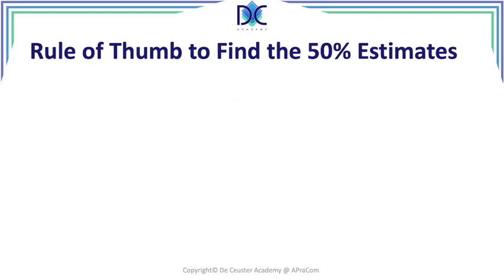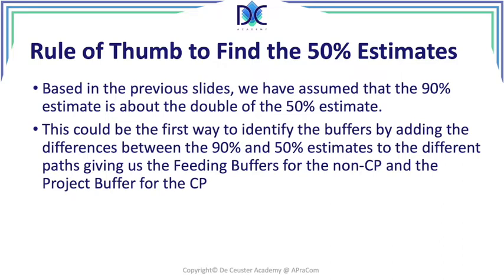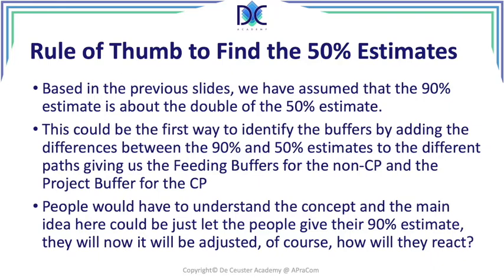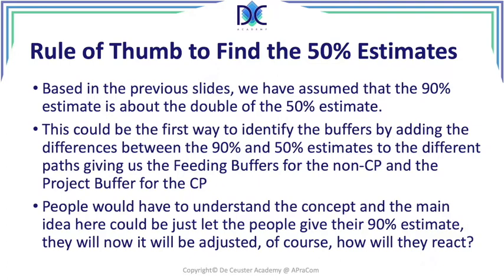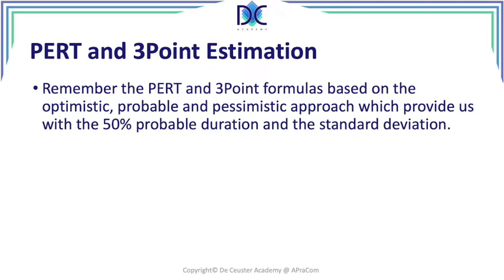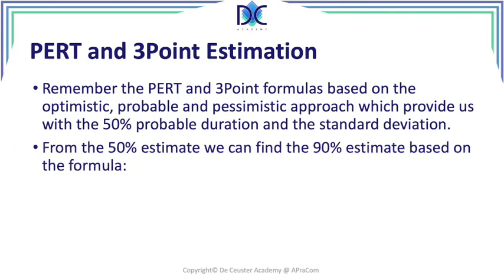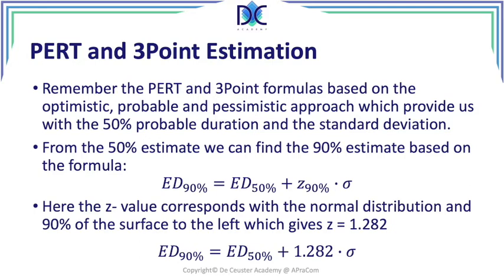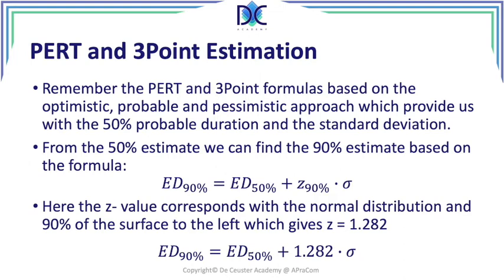CAPM II - Lesson 12.17: Finding the 50 and 90% Estimates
CAPM II - Lesson 12.17:
Finding the 50 and 90% Estimates